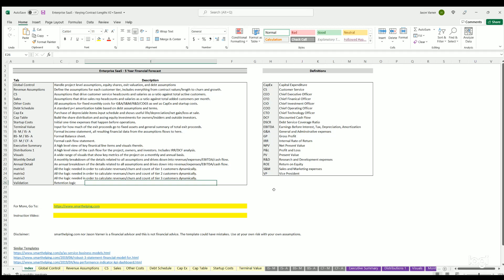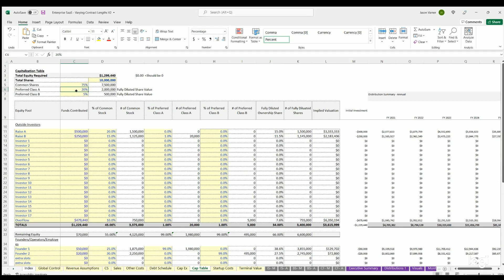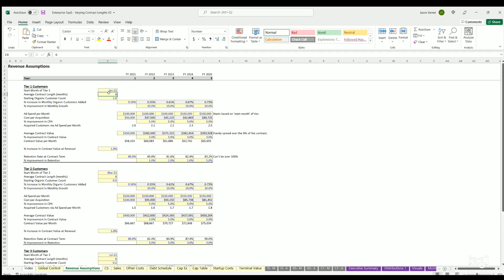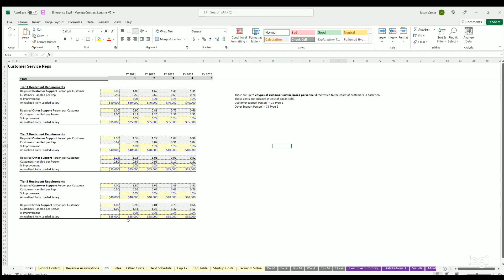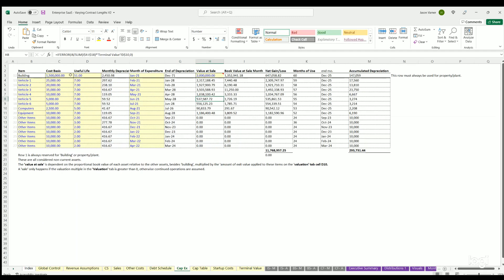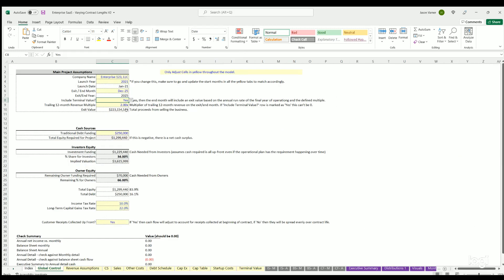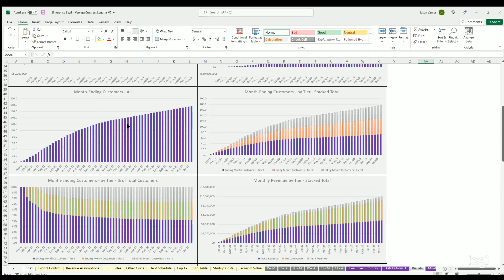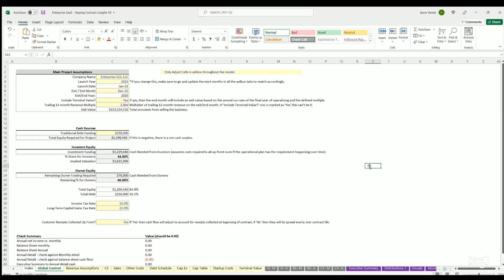B2B/B2C SaaS Financial Model with 3 Pricing Tiers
Here is the best in practice logic for building SaaS revenue forecasts and startup operation simulations. I would argue this sits at the top of everything I've ever done. Very good underlying structure, easy to build off of, and easy to use.

Watch the whole video, there are lots of nuggets for how to best use the template.